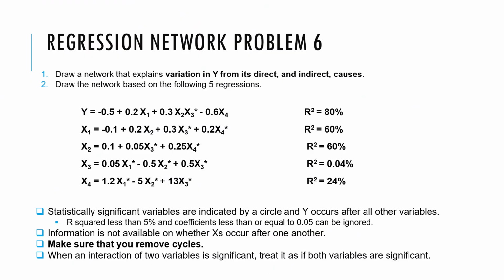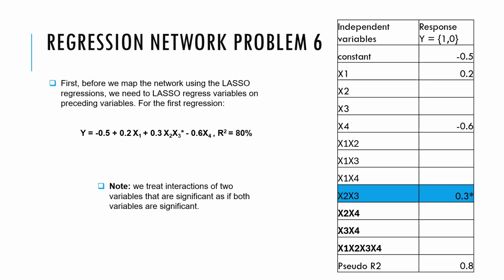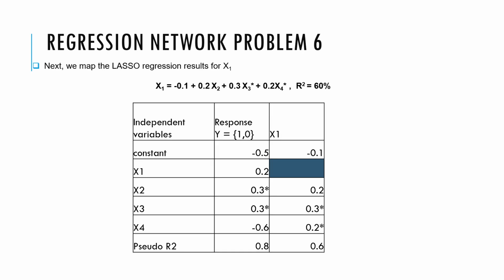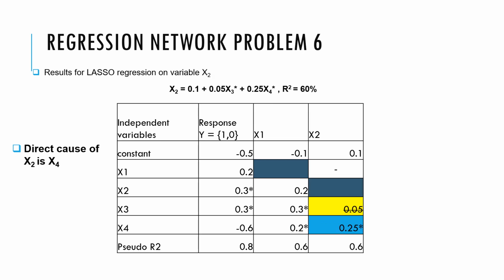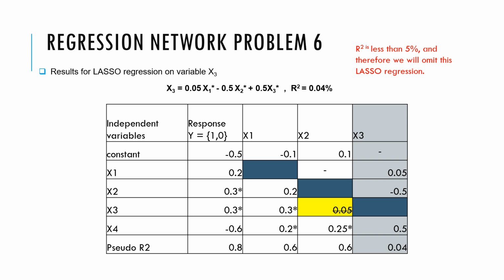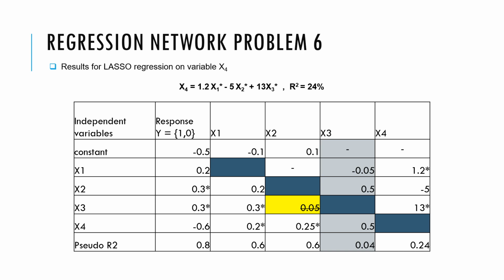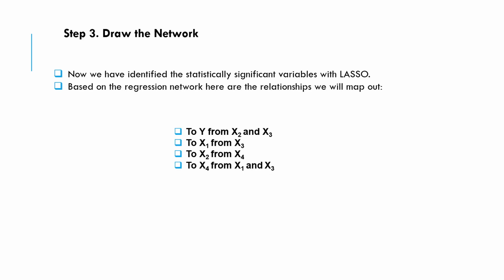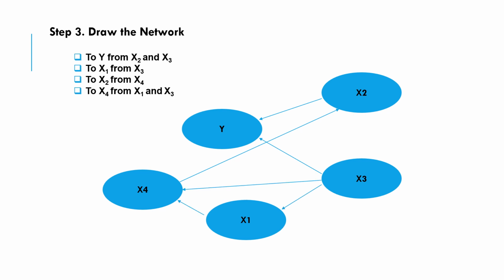Regression Network Problem 6 Presentation ChristineKoehmstedt 2025 02 23